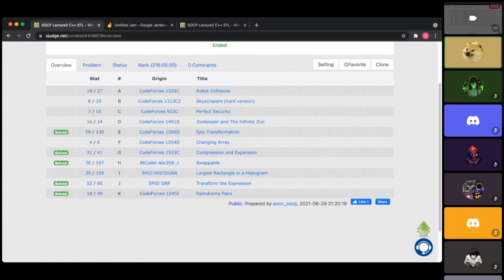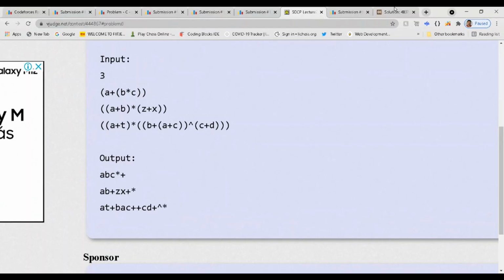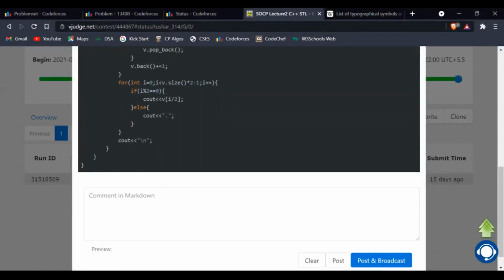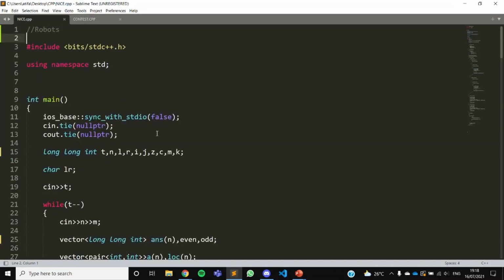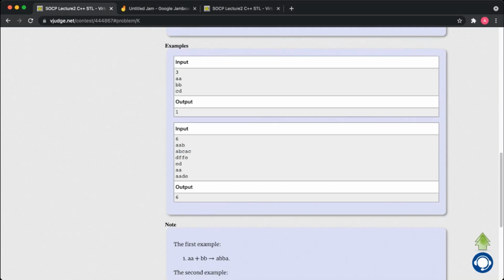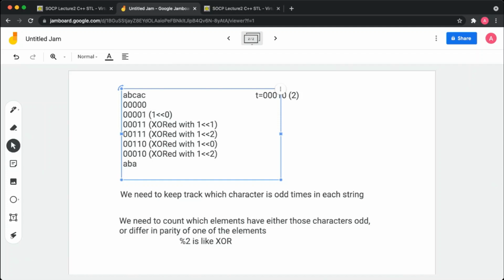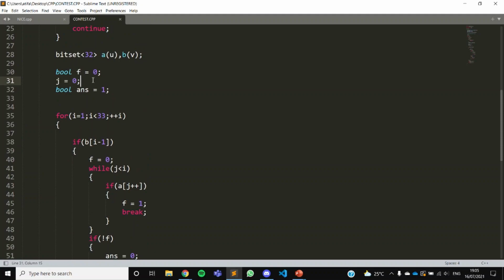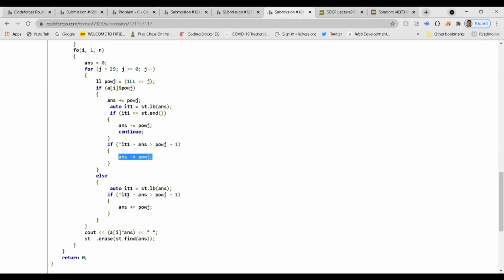SoCP Lecture 2 : Mashup Discussion (Introduction to C++ STL)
STL Mashup tutorial
Problems are in the order-H E J G A K D C
00:00 abc206_c - Swappable
02:38 1506D - Epic Transformation
05:42 SPOJ ONP - Transform the Expression
08:23 1523C - Compression and Expansion
15:38 1525C - Robot Collisions
24:46 1045I - Palindrome Pairs
35:46 1491D - Zookeeper and The Infinite Zoo
41:26 923C - Perfect Security

for more SoCP content